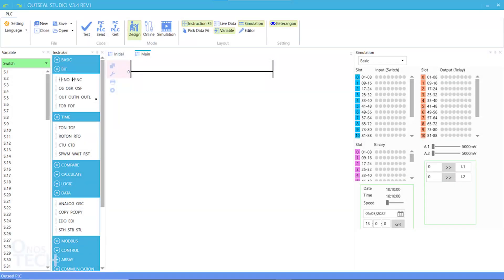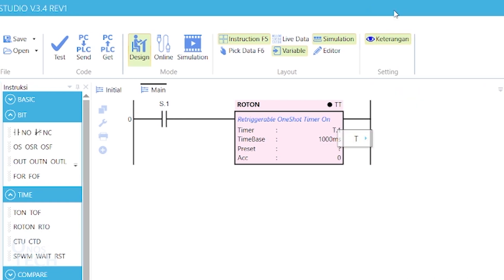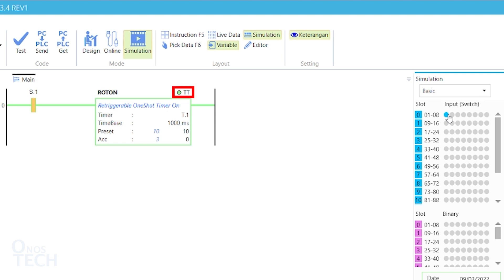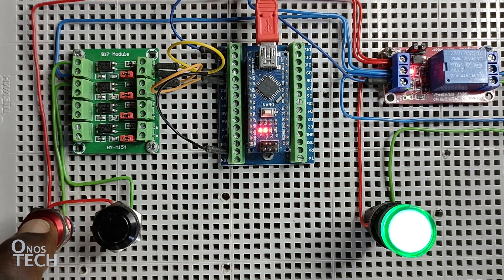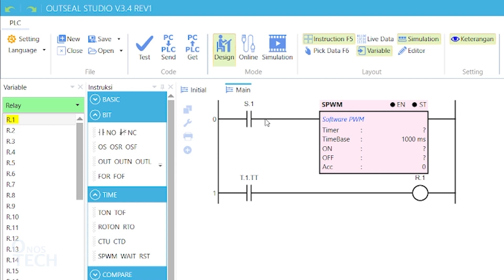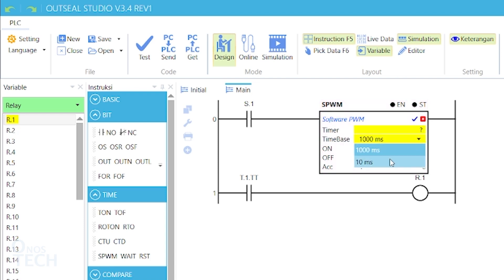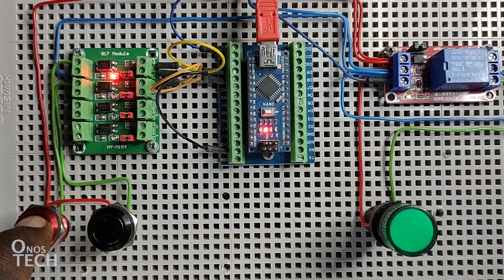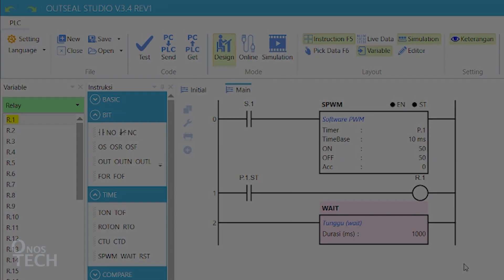#7 ROTON & SPWM | How to Program Outseal Arduino PLC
The use of the Re-triggerable One-Shot Timer On and the Software Pulse Width Modulation instructions were demonstrated with the Outseal Studio simulation window and the Arduino PLC circuit connection.

Intro 0:00
Re-triggerable Timer On 0:16
Software Pulse Width Modulation 2:01
Wait 3:28
Conclusion 3:37

1. Arduino Nano V3.0
2. Terminal Adapter Board For Arduino Nano
3. PC817 4 Channel Optocoupler Isolator Module
4. 24V DC Multiple Channel Optocoupler Relay Module
5. 16mm Momentary Metal Push Button Switch
6. 16mm 24V Panel Mount LED Indicator Lamp
7. Jumper Wire
8. Power Supply
9. LM317 DC-DC Step-Down Converter Power Supply Module